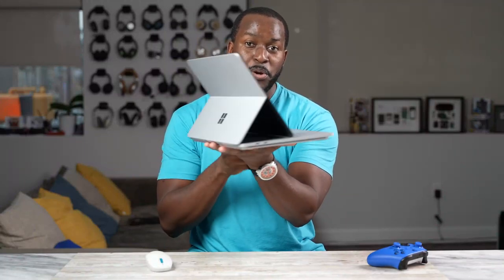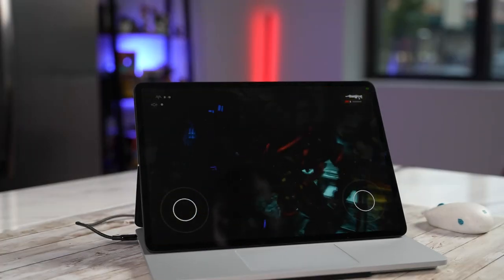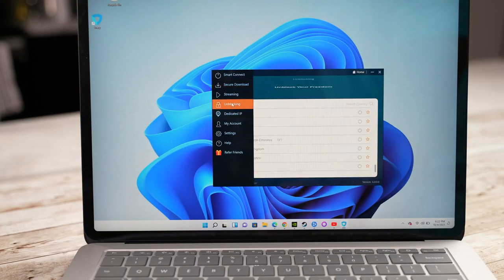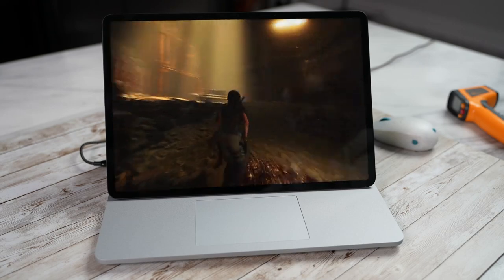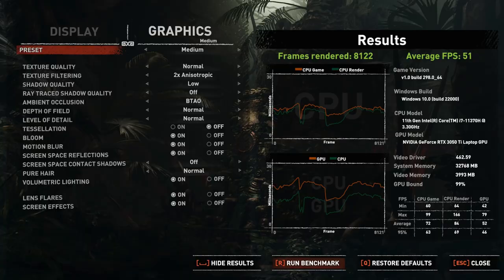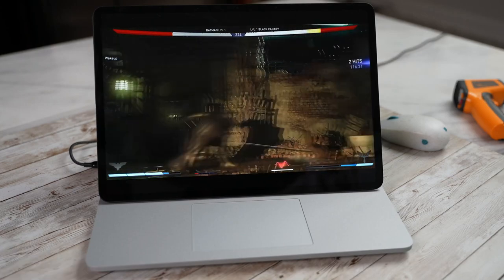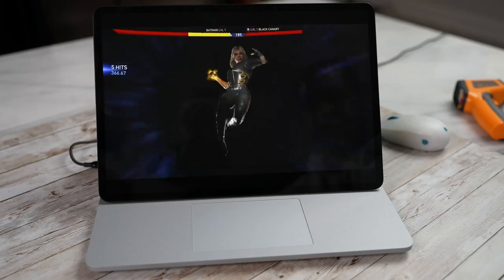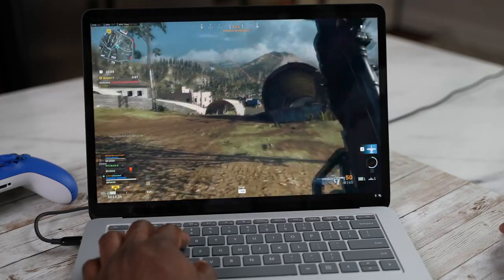Review for gaming: Surface Laptop Studio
The very best question for a laptop. It looks good... but gaming good?